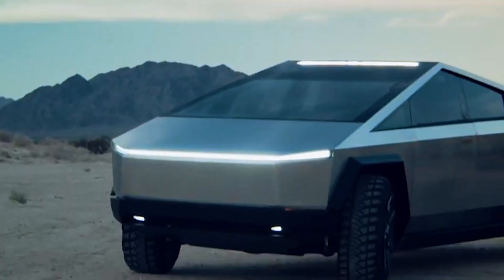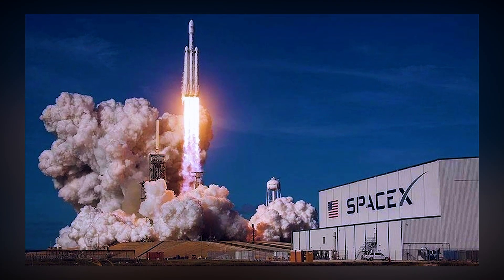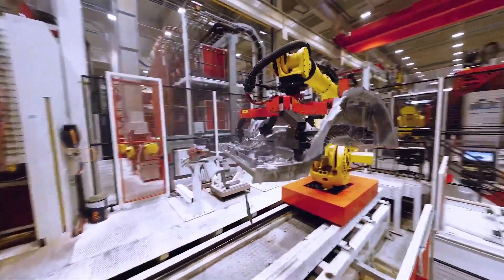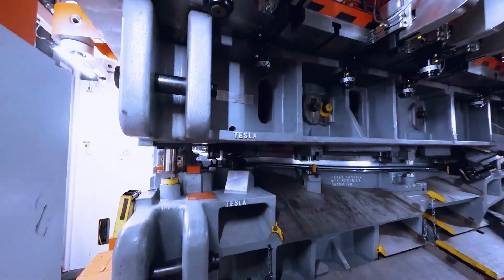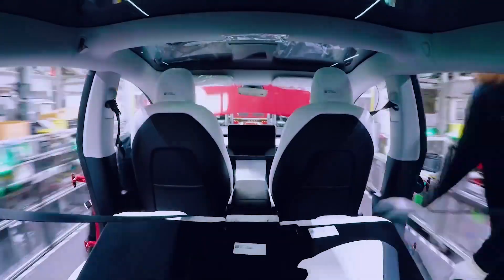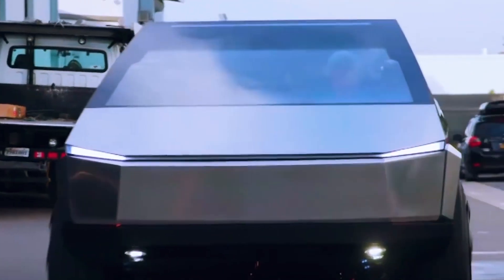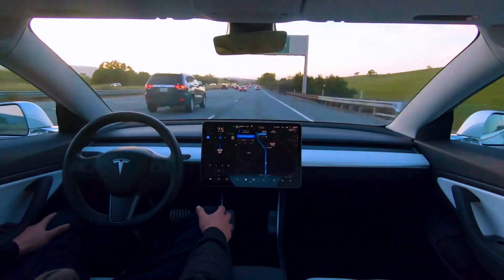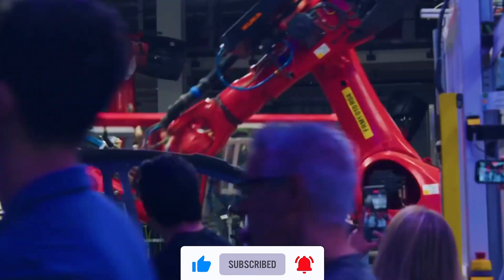Interesting Process Of TESLA CYBERTRUCK PRODUCTION | Tesla Cybertruck 2022 News | Giga Berlin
Title : Interesting Process Of TESLA CYBERTRUCK PRODUCTION | Tesla Cybertruck 2022 News | Giga Berlin

Hey Guys Welcome Back To Techmo!

The Tesla Cybertruck is a battery electric light-duty truck announced by Tesla, it can compete with all of the best-selling pickup trucks. The outside of Tesla's all-electric truck has sharp edges and is made of stainless steel, which is hard to scratch and dent. The Cybertruck can tow up to 14,000 pounds and has an estimated range of more than 500 miles. So, what is so special about Tesla Cybertruck? Let's find out.

Welcome to Techmo. in today's video We will go over every detail about Cybertruck and how it's made. So, watch the video till the end.

The cyber truck is new and different. The Tesla Cyber Truck has pushed the design limits of the auto industry to the point where an idea that was once controversial has become the norm in the industry. No car company would dare to copy the design of this cyber truck because it is so bold, extreme, and controversial. In other words, the designs of Tesla's cyber trucks are too different and show the high standards for which the company is known. Tesla also put together a lot of different technologies into one product. Musk's sister company, SpaceX, uses the same stainless-steel alloy that is in the Cybertruck. The truck has lithium-ion batteries, hardware, and software for self-driving. It can also be equipped with a solar roof to increase its range.

VIDEOS TO NOT MISS OUT : ⬇️

I. SpaceX FALCON 9 HEAVY ROCKET Could Still Launch It's FIRST Military Mission In 2022 | SpaceX News

tesla news
elon musk news
cybertruck more update
tesla cybertruck 2022 news
tesla stock
tsla
cybertruck update 2022
cybertruck update september 2022
tesla cybertruck production news
tesla cybertruck annual production
tesla cybertruck production model
tesla cybertruck giga
tesla cybertruck giga berlin
tesla cybertruck giga shanghai
tesla cybertruck giga texas
tesla cybertruck
tesla
cybertruck tesla
cybertruck
tesla cybertruck 2022
cybertruck update
cybertruck news
cybertruck production
cybertruck interior
tesla cybertruck update
tesla cybertruck update 2022
cybertruck 2022
cybertruck updates
tesla cybertruck final update
cybertruck production line
tesla update
tesla cybertruck review
tesla cybertruck production
tesla cybertruck news